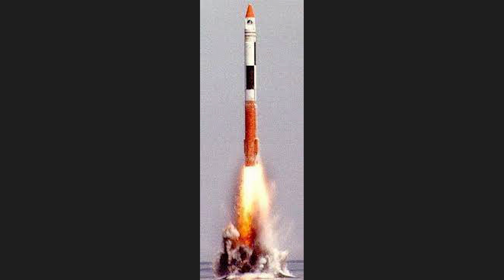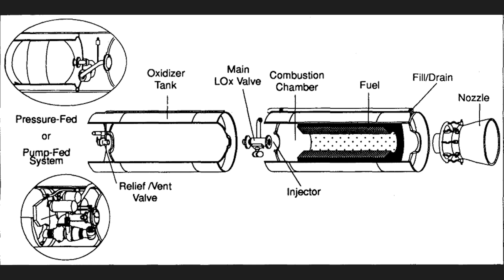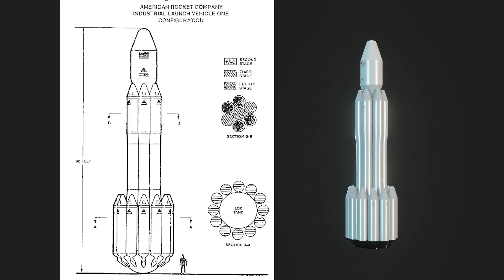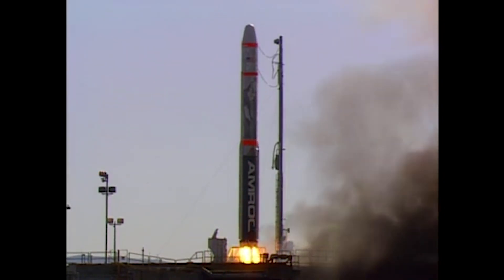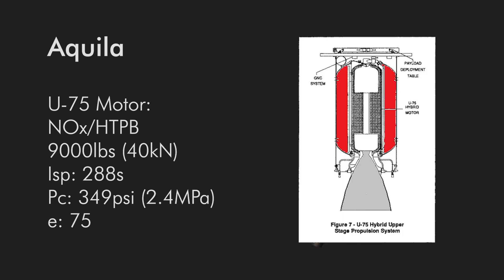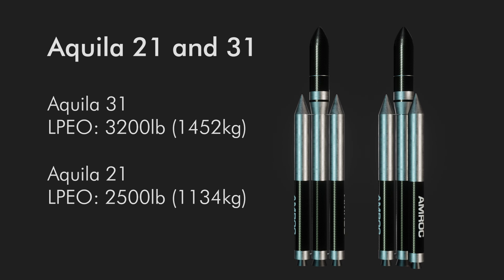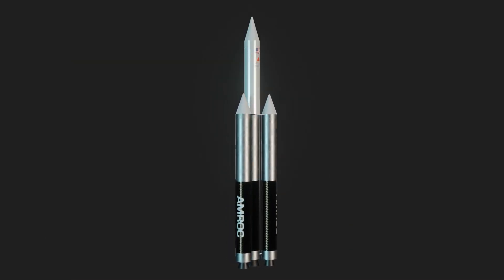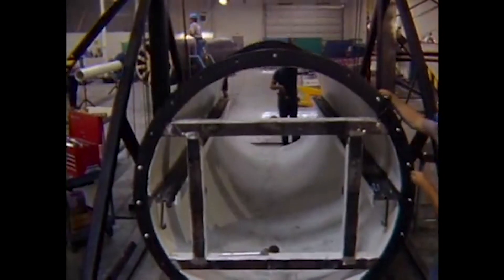AMROC | Know Your Rocket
Technically, this is a rocket company, but Know Your Rocket Company doesn’t roll off the tongue so easily. Hybrids! Get your hybrids here!

And to clarify, I didn’t find any AMROC Aquila concept art until after I’d made my Blender renders. What you see in the video was my guess until I accidentally stumbled on to the art. In the video I found, I didn’t realize there was an Aquila design present until editing.

Do pardon the editing in this one; HitFilm kept failing with the AMROC promotional video, so I ended up using Adobe Premier Pro instead.

Special thanks to my brother for helping make the AMROC logos seen in the video.

References/Images/Video

1. NASA/US Air Force/Armed Forces: Public Domain
7. Krebs, Gunter D. “Amroc”. Gunter's Space Page.
11. Parks, K. “Access to GEO Using the American Rocket ILV-1”, American Rocket Co. AIAA 89-2855. July 1989.
12. Koopman, G. “Getting Into the Launching Business: The AMROC Story” Unk. Unknown.
13. Kniffen, R.J, et al. “Hybrid Rocket Development at the American Rocket Company” AMROC. AIAA 90-2762. July 1990.
14. Whittinghill, G. R. and B.C. McKinney. “The Aquila Launch Service for Small Satellites”. American Rocket Company. AIAA 92-3588. July 1992.
15. Flittie, K.J., et al. “The Aquila Launch Vehicle: A Hybrid Propulsion Space Booster” American Rocket Company. Acta Astronautica Vol. 28. 1992.
16. Flittie, K.J. and J.S. McFarlane. “The Commercial Aquila Launch Vehicle”. American Rocket Company. AIAA 91-2046. June 1991.
17. French, J.R. “AMROC Industrial Launch Vehicle: A Low Cost Launch Vehicle”. American Rocket Co. SAE Technical Paper Series 871336. June 1987.
18. Estey, P.N. and K.J. Flittie. “Aquila: The Next Generation Launch Service for Small Satellites”. American Rocket Company. AIAA 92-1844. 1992.
19. Krebs, Gunter D. “Hapith”. Gunter's Space Page.
20. Gilmour Space Technologies, Inc.
23. "SpaceShipOne Flight 15P photo D Ramey Logan.jpg from Wikimedia Commons by D Ramey Logan, CC-BY-SA 3.0"
24. Virgin Galactic
25. Photo: Universal Pictures; Courtesy Everett Collection